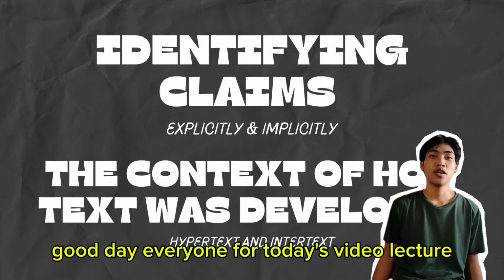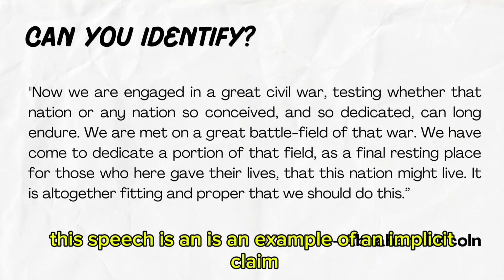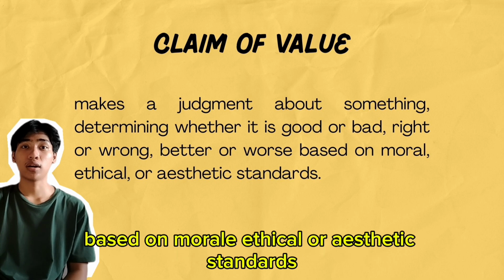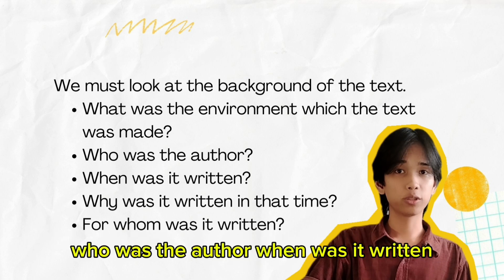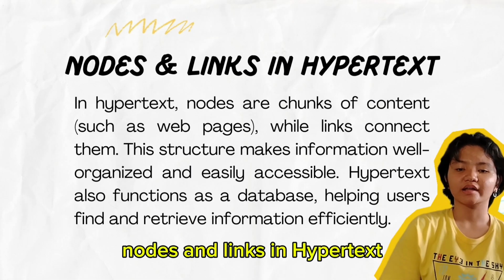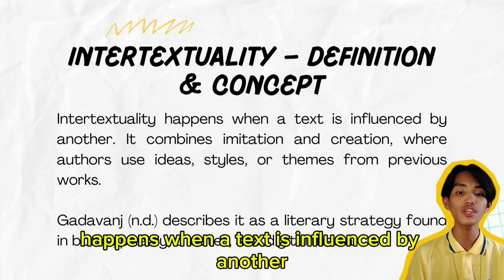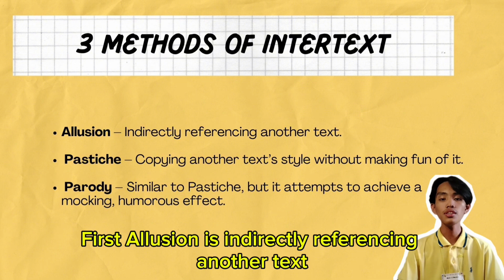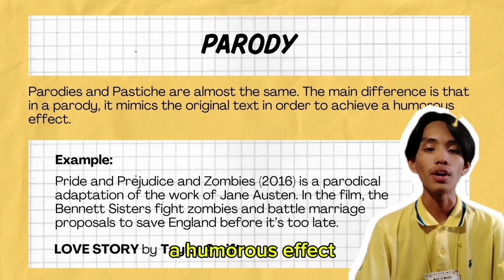TYPES OF CLAIMS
RWS11.2: Text and Context Connections (Critical Reading)

A. Critical Reading as Looking for Ways of Thinking
Identifying Explicit and Implicit Claims in a Text

Understanding the Context of Text Development

B. Critical Reading as Reasoning
Formulating Evaluative Statements

Determining Textual Evidence

Content Standard:
The learner understands the relationship between a written text and the context in which it was developed.

Performance Standard:
The learner writes a 1000-word critique of a selected text based on its claims, context, and properties as a written material.

In this lesson, students will explore the essential aspects of critical reading, including identifying explicit and implicit claims, understanding context, and formulating evaluative statements supported by textual evidence.

As part of their performance task in the Reading and Writing subject, students participated in the production of a video lesson. This video forms an integral part of their learning and assessment. All participating students were given proper orientation, and parental consent was secured. Both students and parents agreed to the students' involvement in the video lecture produced by the owner of this account.